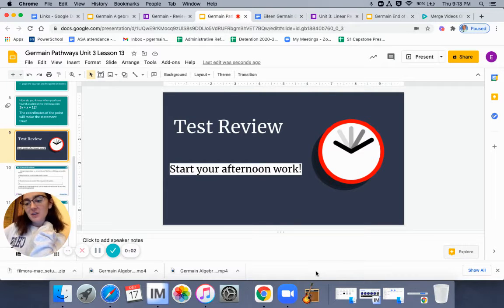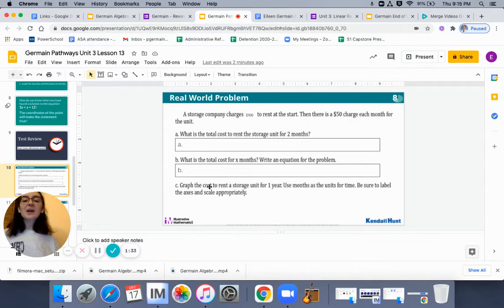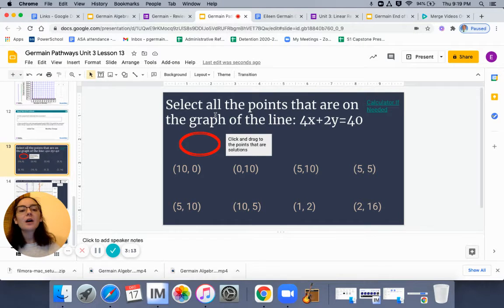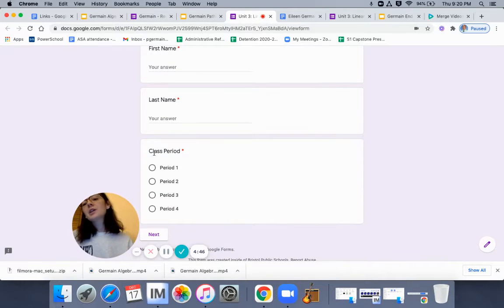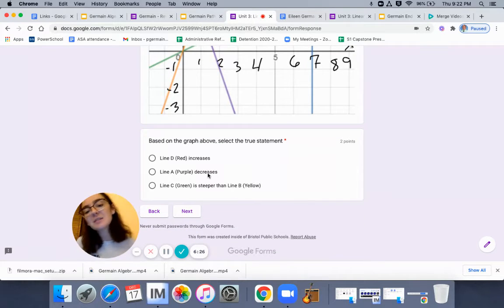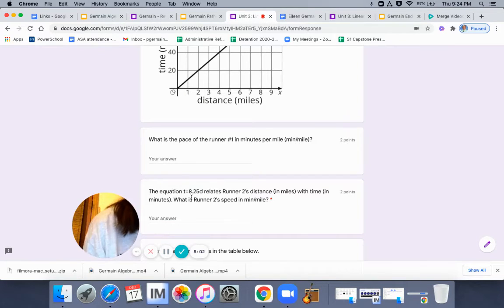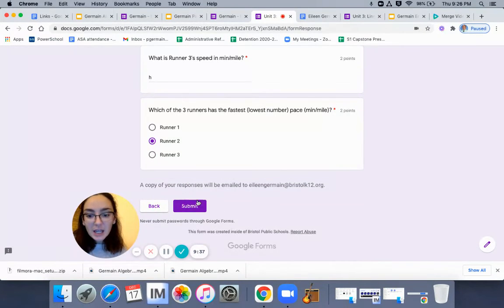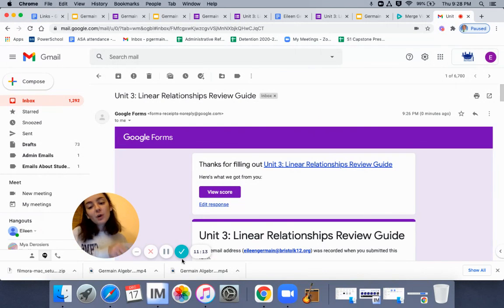Pathways Unit 3 Lesson 13